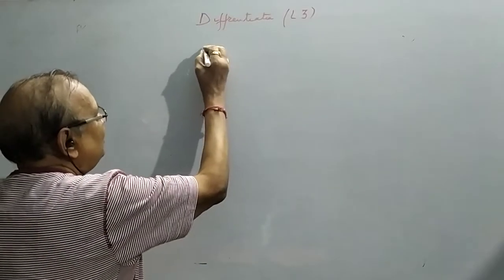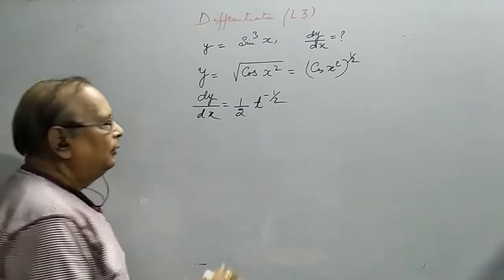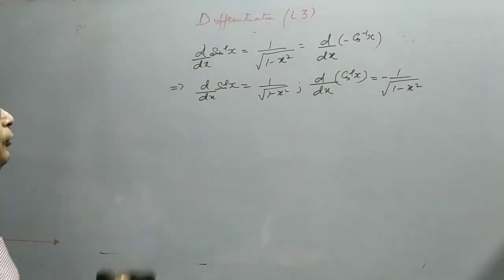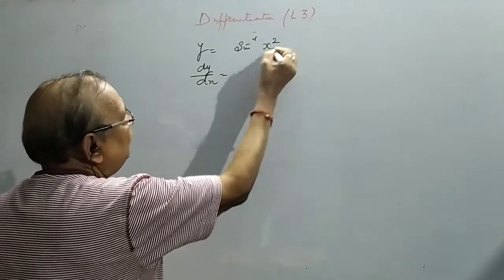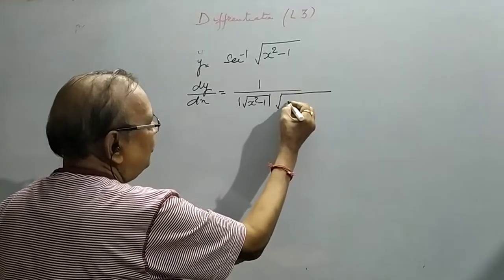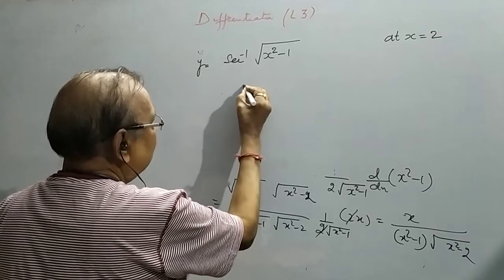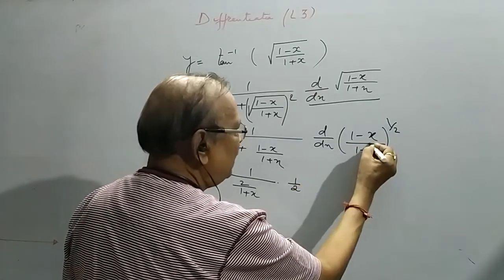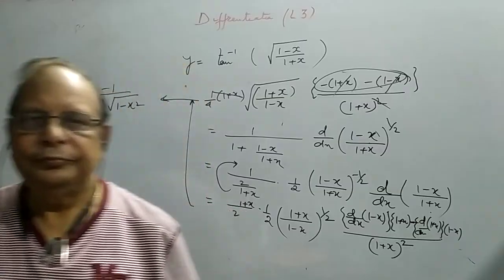Differentiation - Part 3 | Differential Calculus | IIT JEE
This video teaches you elementary Differential Calculus by Er A. K. Jain Director of Avon Coaching Centre Saharanpur.